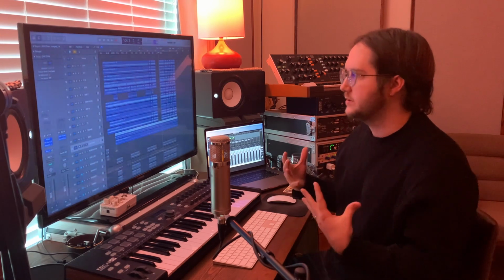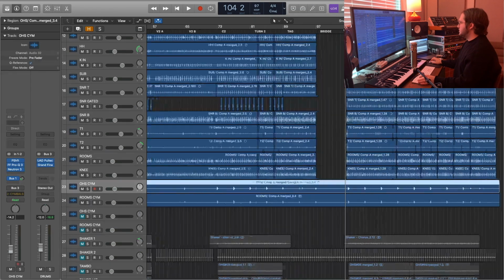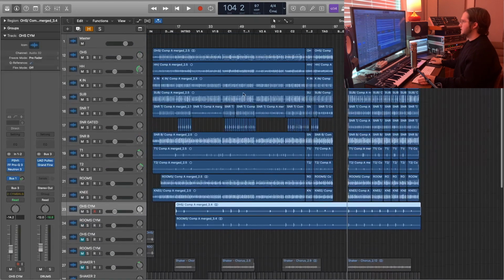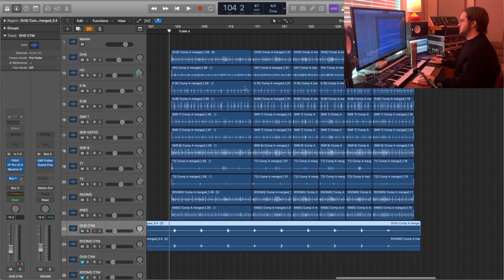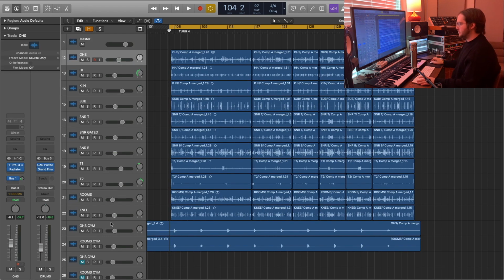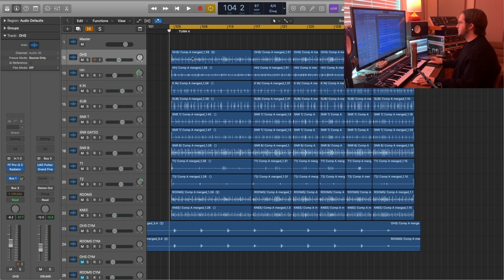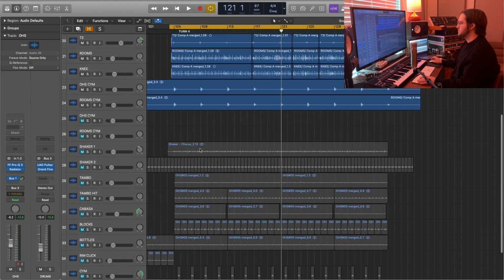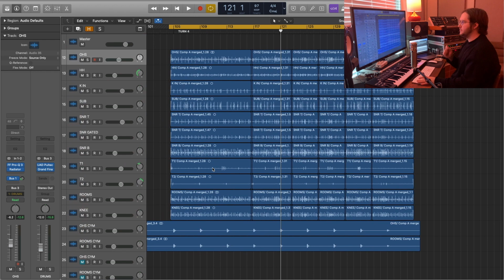AN APPROACH TO ALT POP-SENSIBLE DRUMS - NOISE HOME PATREON PREVIEW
I explain and demonstrate an example of a way I approached making real drums feel and sound appropriate in alternative pop song context.